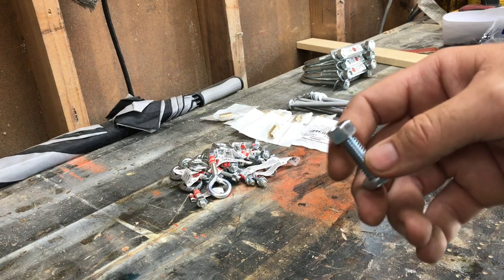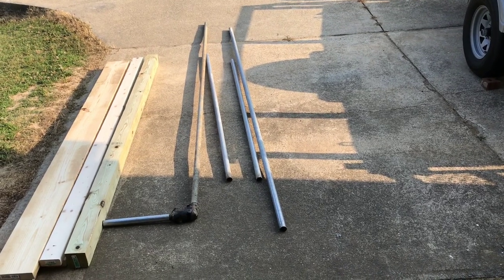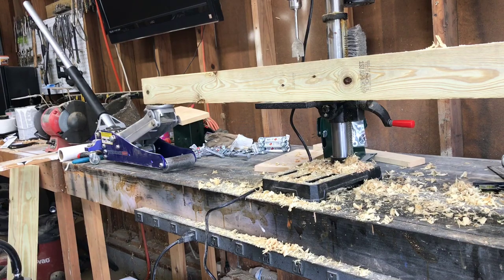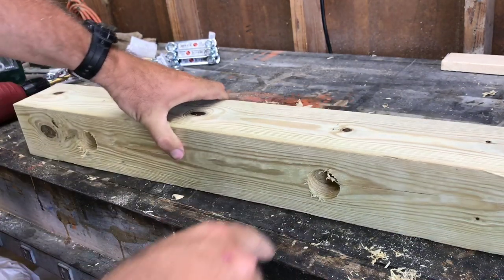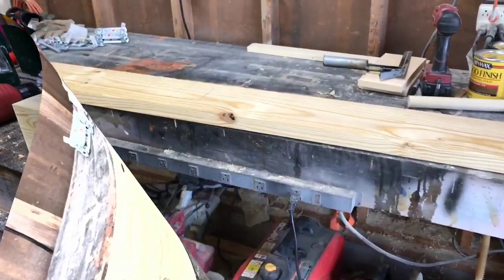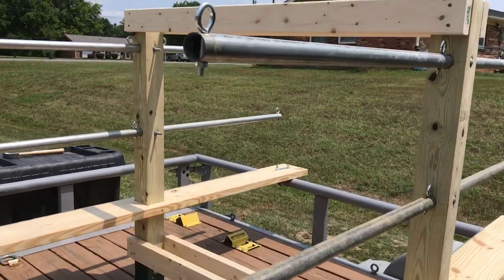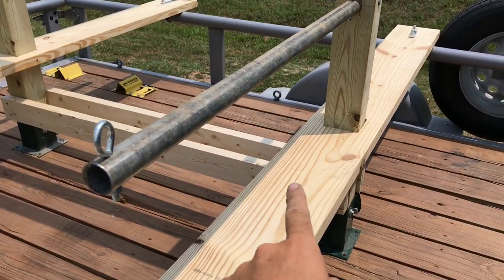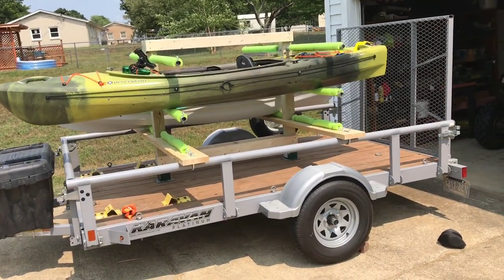Removable Kayak Rack for a Utility Trailer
This is a removable Kayak Rack that I built for my utility trailer. It holds 8 kayaks using the trailer floor to hold 2. This is an easy build and doesn’t require special tools or a welder. You can build this with a circular saw, jig saw, hacksaw, drill and drill bits, and wood screws. It will make hauling the kayaks a lot easier with the group and we won’t have to take so many trucks to the pick up location.